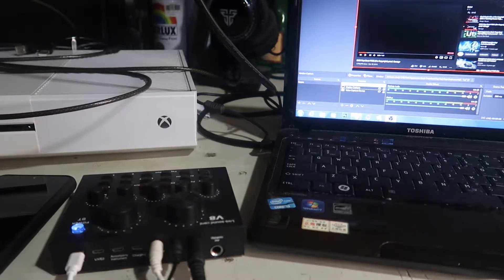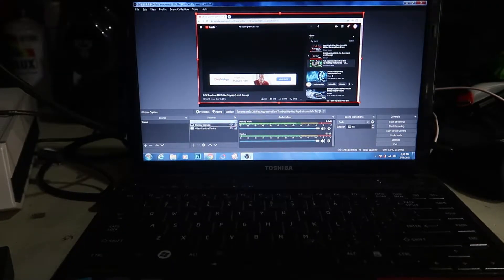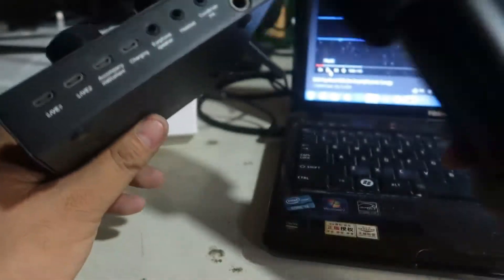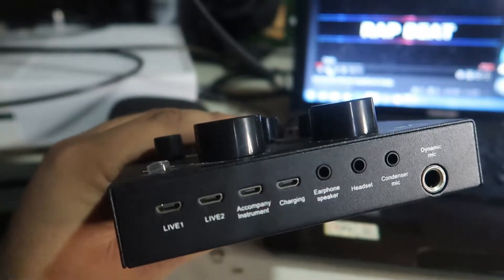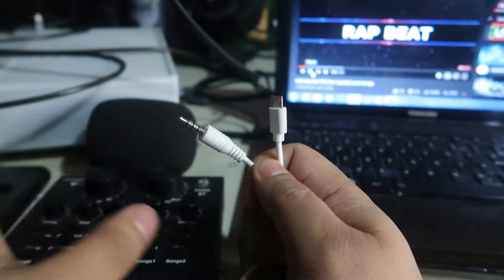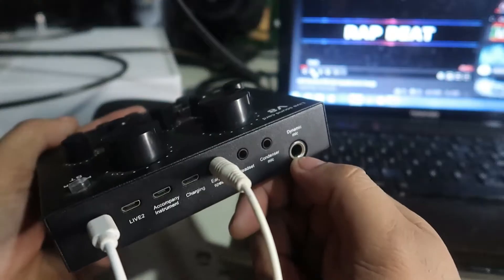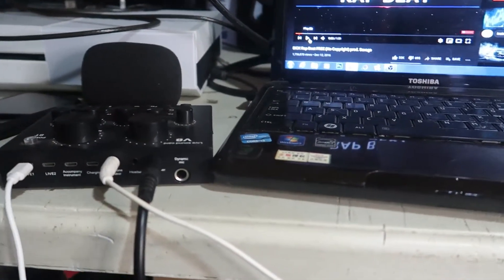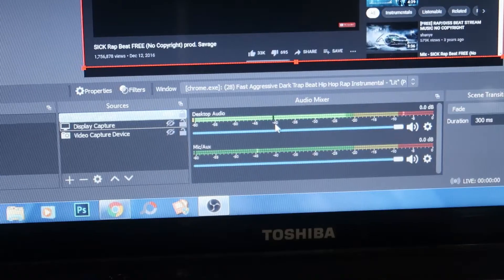HOW TO CONNECT YOU V8 SOUND CARD TO YOUR LAPTOP (ENGLISH VERSION)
THIS VIDEO SHOW HOW TO CONNECT YOUR V8 SOUND CARD TO YOUR LAPTOP (ENGLISH VERSION )